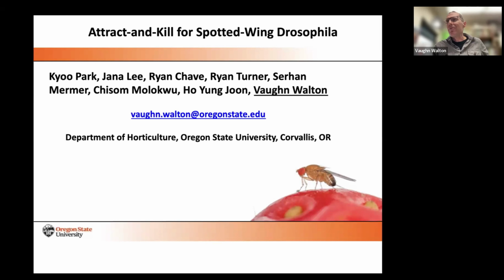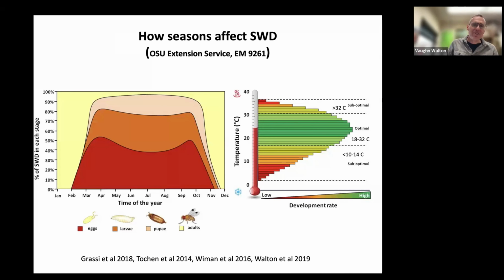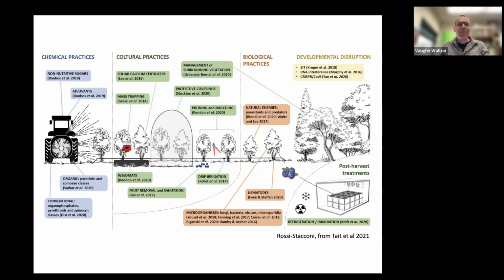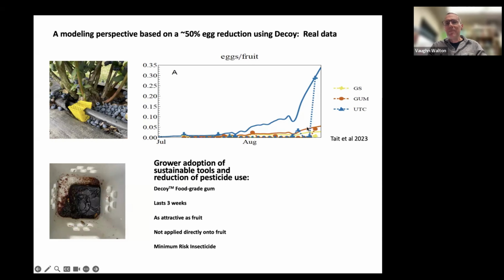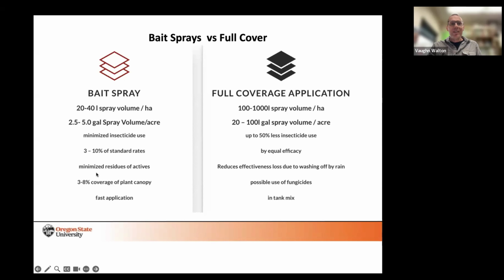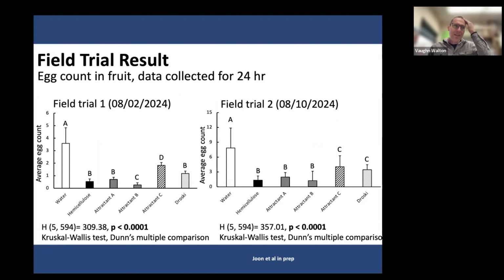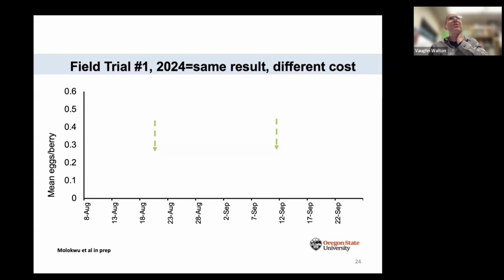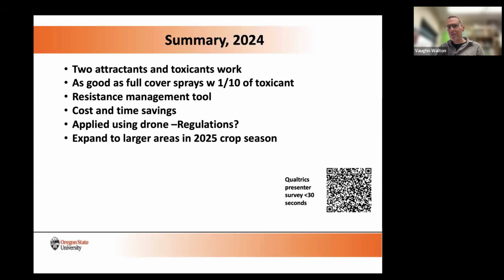Organic Management of Spotted Wing Drosophilla (SWD) by Dr.Vaughn Walton, Oregon State University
Attract-and-Kill for Spotted Wing Drosophila

Today, Dr. Walton will talk about one of the most impactful insects in soft fruit production, Drosophila suzukii He will cover the lifecycle and control strategies that can be used in organic systems, but also are effective in conventional systems as a tool in an integrated pest management programs. Additionally, he will talk about newer developments of behavioral control including attract-and-kill mechanisms using drones. Presenter: Dr. Vaughn Walton, Professor, Oregon State University, Department of Horticulture

Vaughn Walton serves as a leader in OSU’s Horticultural Pest Management team in diverse integrated pest management programmatic areas. He has established a strong local and internationally recognized extramurally funded program. His work includes research in two focus areas: 1) Small Fruit IPM and 2) IPM of pests on tree crops. He specifically focused on Spotted-Wing Drosophila, Brown Marmorated Stink Bug, mites, mealybugs, scale insects and tortricids. Walton employs both ecologically and mechanistic information to manage these pests within a whole-system perspective.